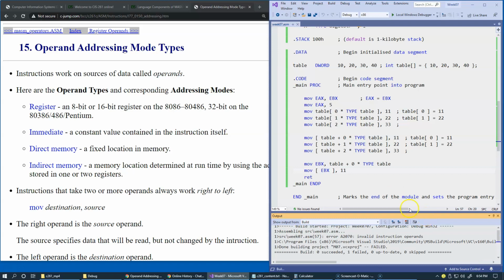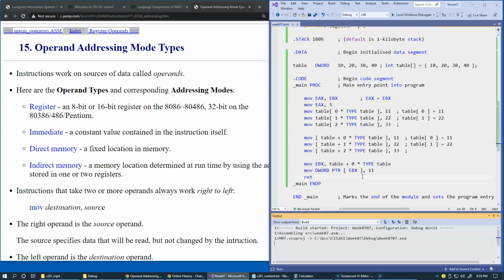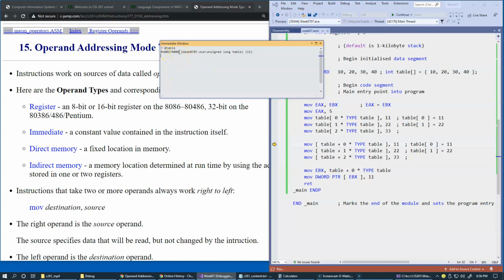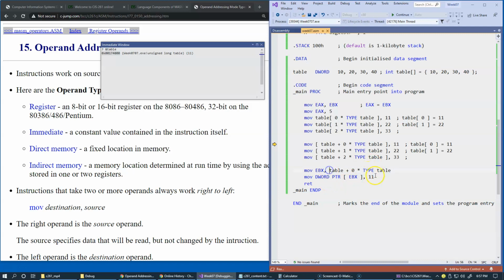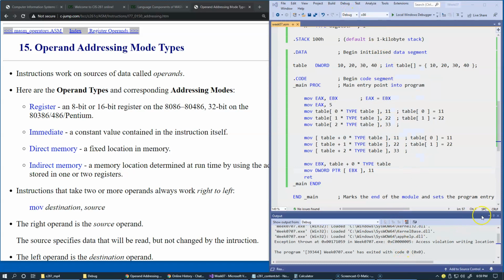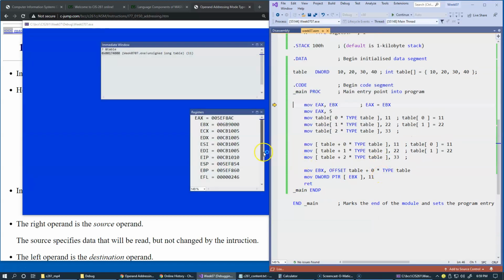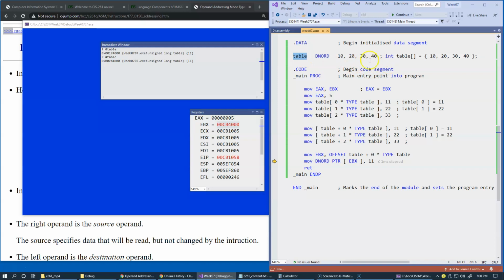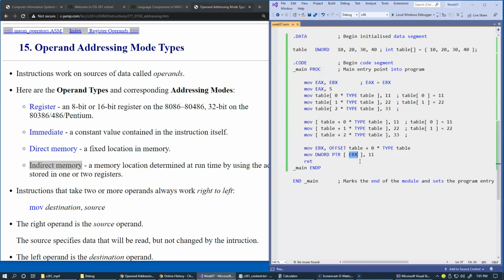7.18 Indirect memory Addressing Mode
7.18 Indirect memory Addressing Mode